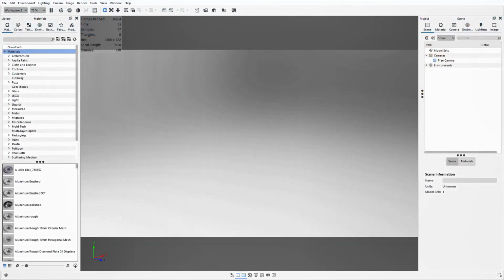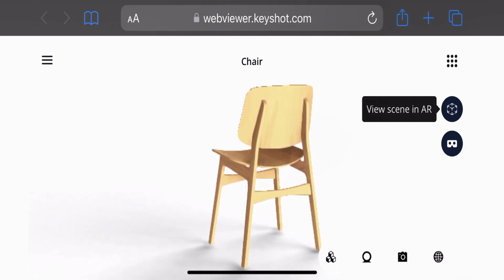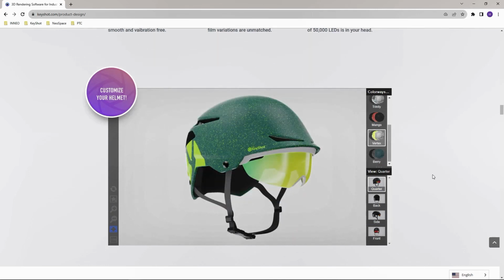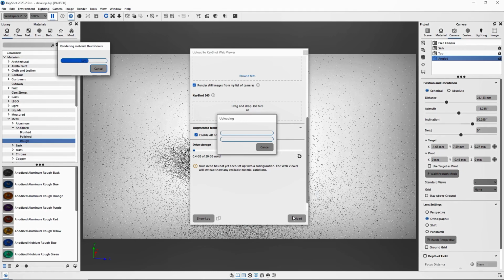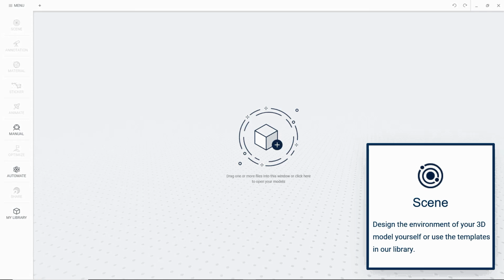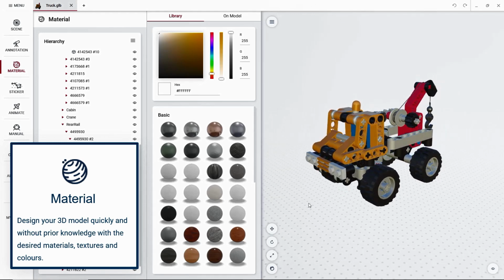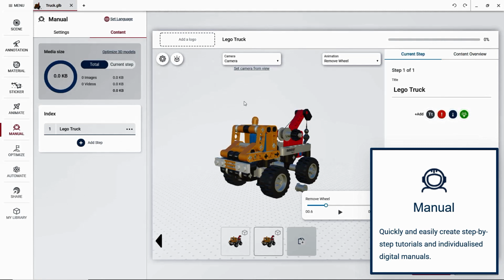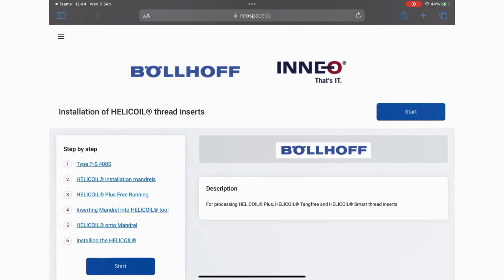Digital Reality’s Role in the Digital Thread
In her presentation she will show you how to optimise the tools KeyShot has to offer to present models as photo realistic still and interactive images for use throughout the design process. She will demonstrate how you can use the animation tools in KeyShot to create videos linked to the CAD data available, to help create material for different marketing needs as well as other areas of the design process, such as assembly and training videos. She will also go through how Inneo’s NeoSpace software can be utilised to create training/servicing manuals.